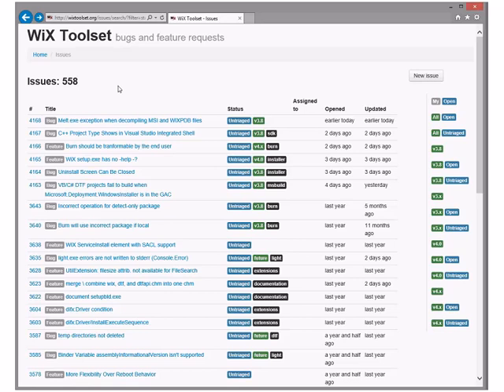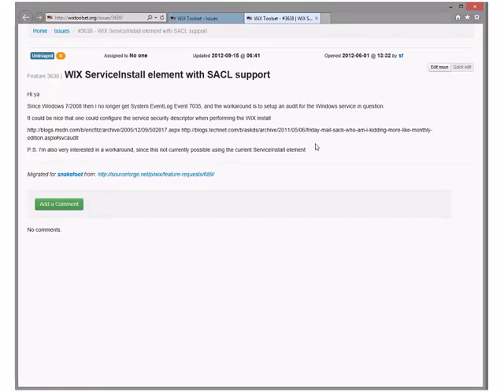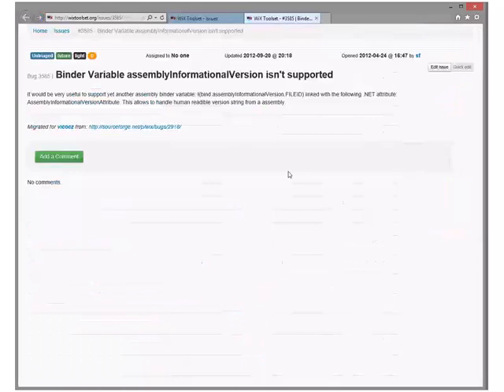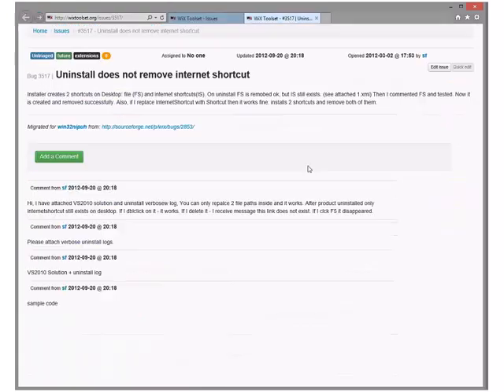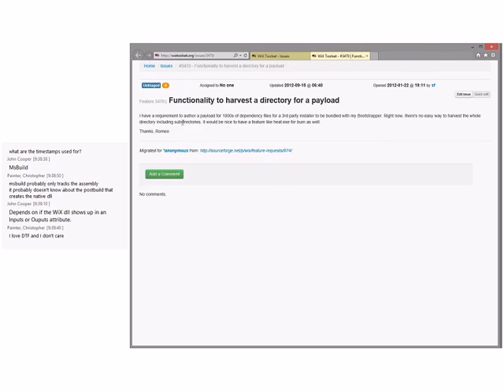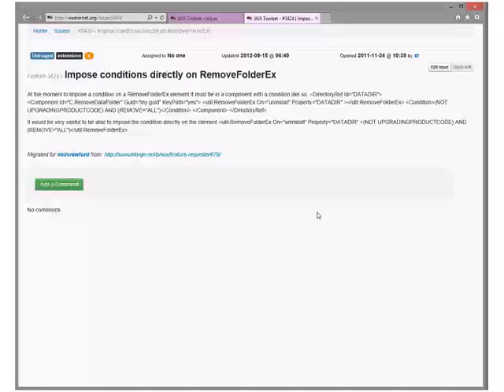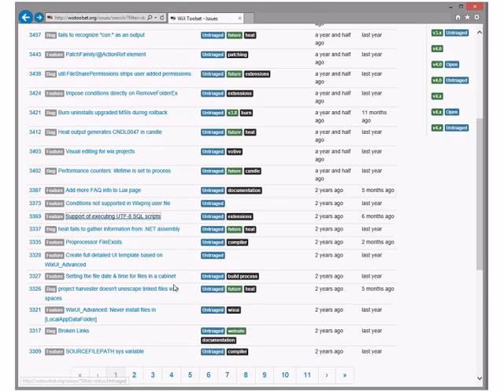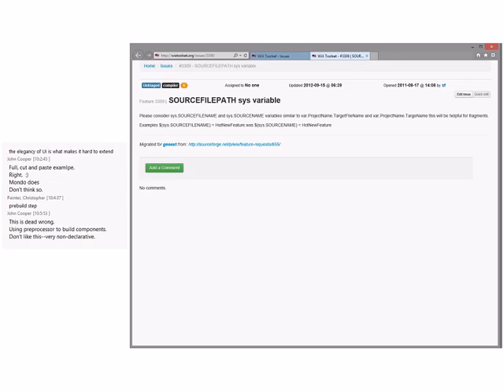WiX Online Meeting #8.5 Triage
Tuesday, October 29, 2013 9:01 AM